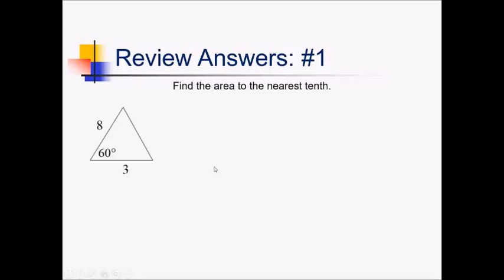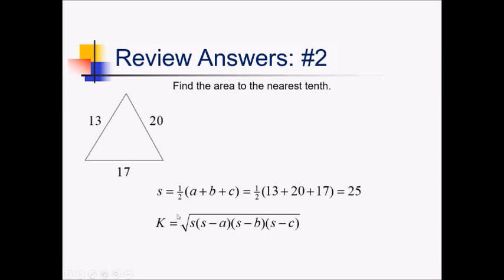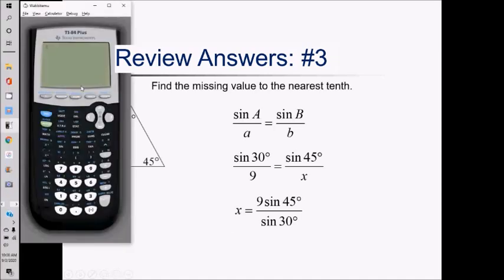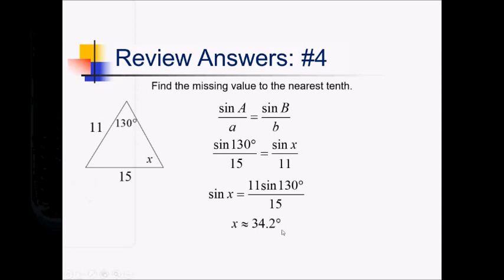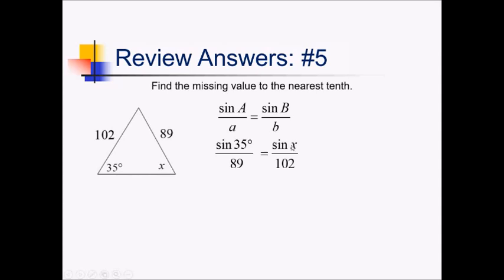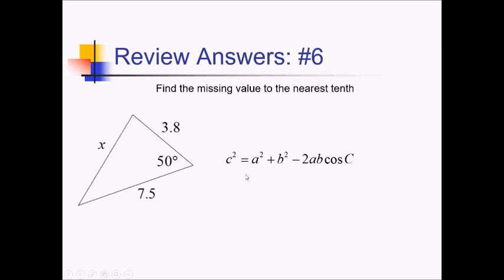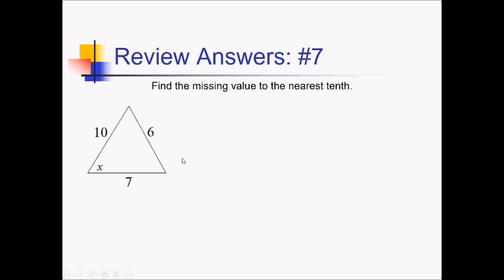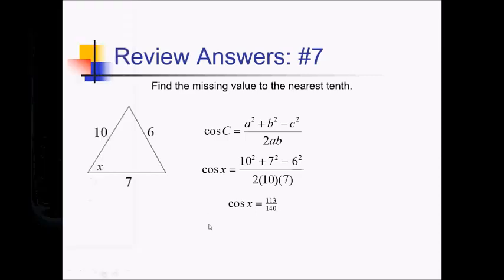Review of Finding Areas, Sides and Angles in Non-Right Triangles: Problem Set #1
Worked problems showing how to use Heron's Formula, the Half-Sine Formula, the Law of Sines and Law of Cosines to find areas, sides and angles in non-right triangles.

Go here for a PDF and handout to go along with this video